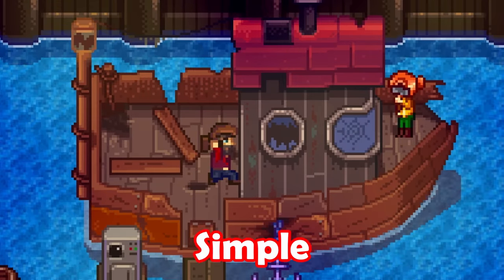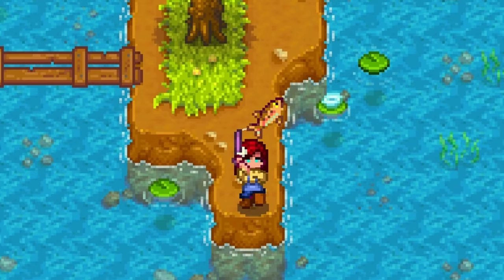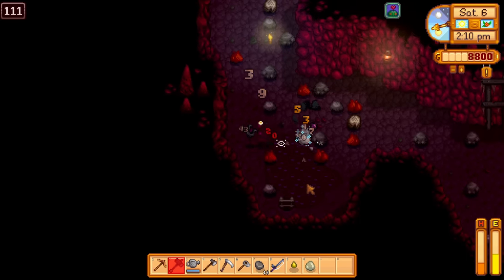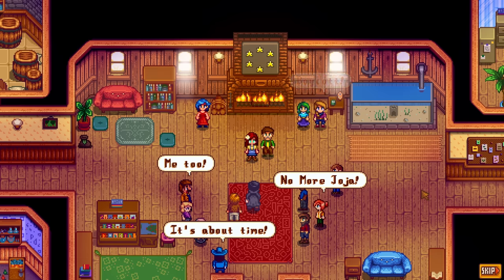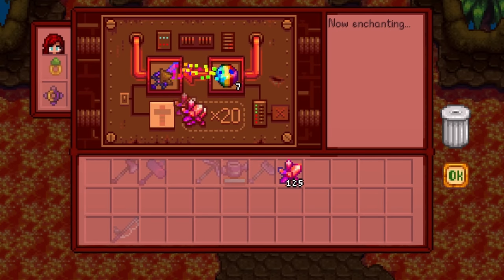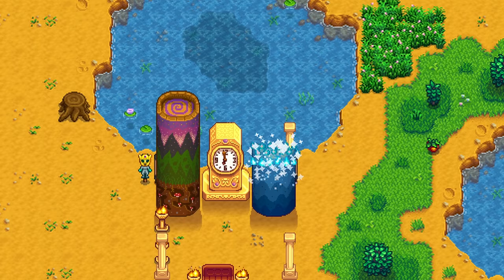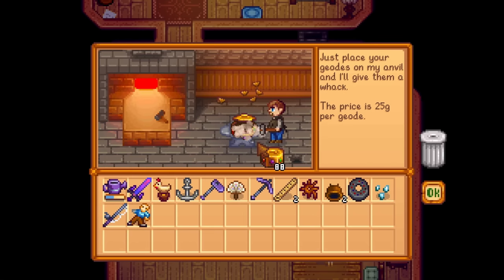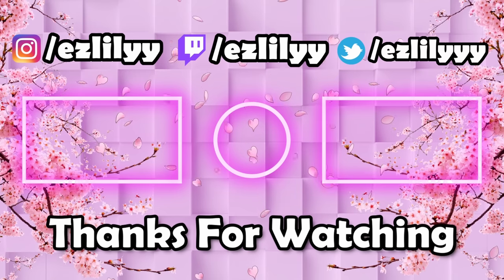Beat Stardew Valley With These 3 Simple Steps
Has Anyone ever said to you that Stardew Valley is not a real game because it is way too simple? Well, if stardew is simple then here are three simple steps that anyone can use to beat the game! Let's see how simple they really are.

Socials :
Chapters:
0:00 Intro
0:08 Step 1
3:40 Step 2
5:23 Step 3
7:04 Bonus Step!
7:56 DO Enjoy the rest of your day